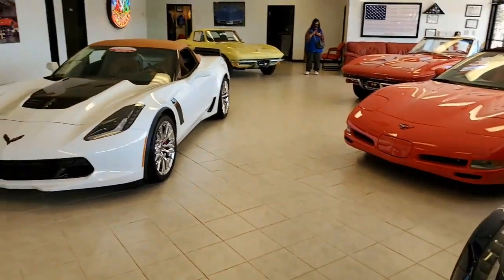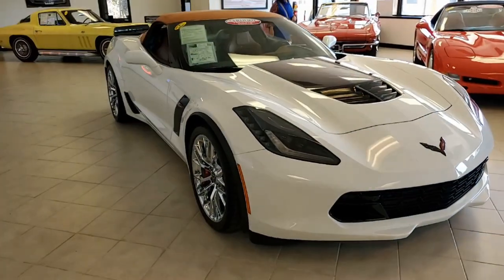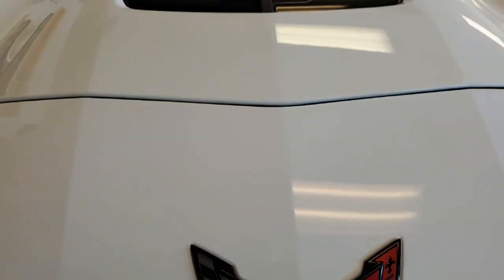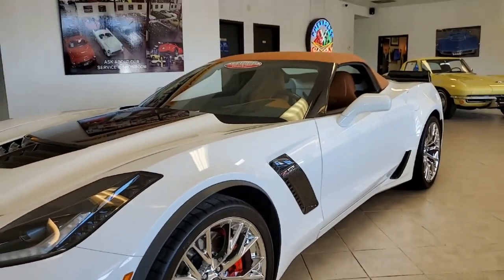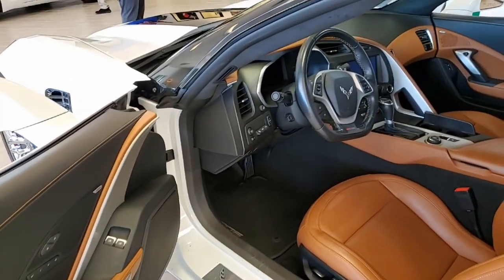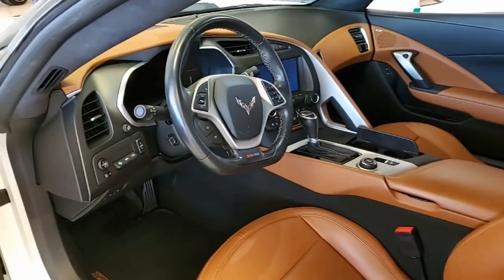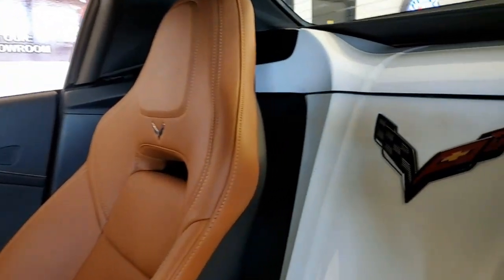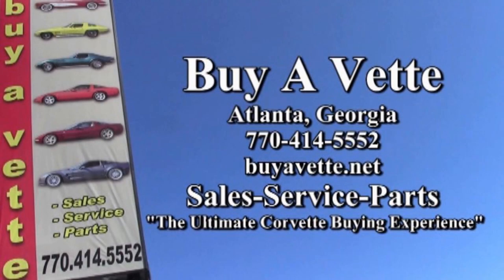2016 Chevrolet Corvette Z06 3LZ Convertible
2016 Chevrolet Corvette Z06 3LZ Convertible For Sale

CERTIFIED!!

Arctic White exterior, Kalahari interior, Kalahari convertible top.

650hp Supercharged LT4 engine, 8 speed automatic paddleshift transmission, posi rear-end.

Coming with a clean Carfax and LOADED with options, this 2016 Corvette Z06 Convertible shows just 5,688 miles, and is in good condition. This car's paint is vg, with a great shine. Convertible top is vg-exc, and factory chrome wheels are vg. Correct Michelin Pilot Super Sport ZP runflat tires show an average of 6/32nds (81%) tread depth remaining in the front, and an average of 6/32nds (77%) remaining in the rear. The interior of this 2016 Corvette Z06 Convertible shows vg-exc factory leather seats, good-vg center console, and vg steering wheel and door panels.

The only addition to this car appears to be center caps with C7 logo and "CARBON" script.

This car features a corrosion-free subframe, has been fully serviced, and all instrument gauges, lights, turn signals, brakes, engine, transmission and rear-end are all in good operating condition. Please do not assume that this is an average condition Corvette, as Buyavette specializes in "hand-picked Corvettes" that are loaded with expensive factory options. All of our Certified Corvettes are way above average condition for the miles. In addition, they are all fully serviced. Consider that sellers rarely spend money getting full service before offering their car for sale. Dealers typically only wash the car before offering it for sale. We however adhere to strict quality control standards when purchasing, as well as inspections and service. All Certified Corvettes are fully serviced and ready to enjoy.

5K Miles.

CERTIFIED!!